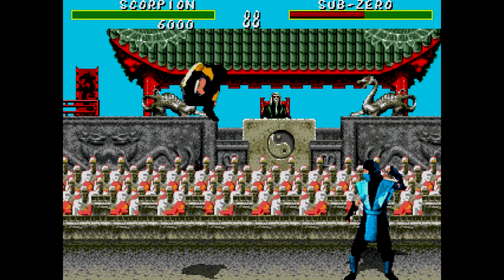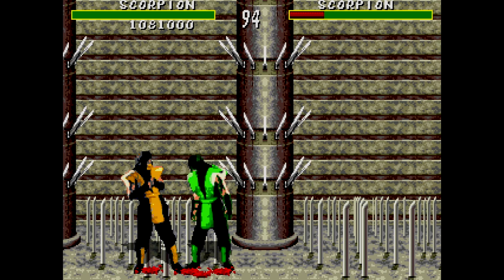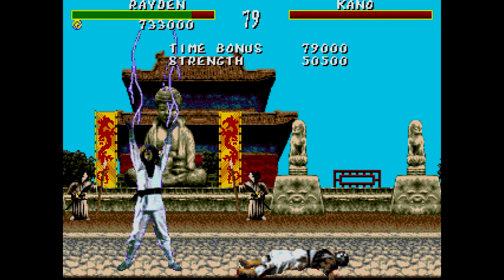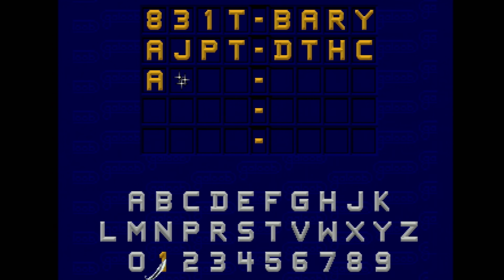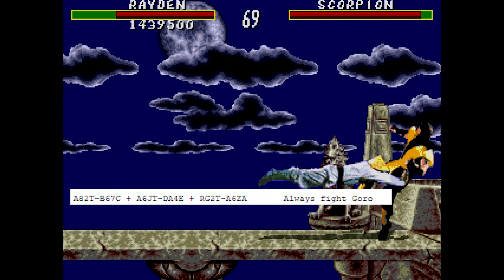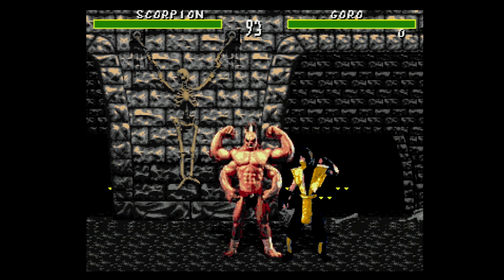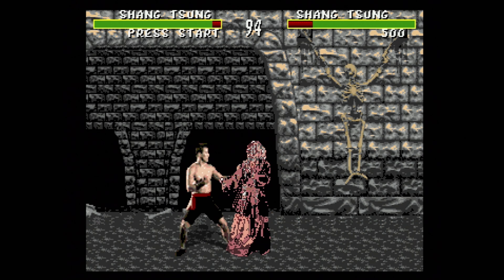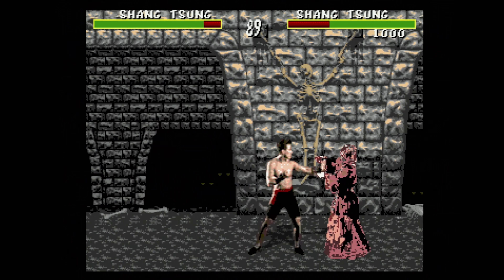Are They Playable - Mortal Kombat (Genesis)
Can you really play as Reptile in the first Mortal Kombat game on the Genesis along with other characters?

Music

Song - Vip
By- Mighty Rabbit Studios
Album - River City Girls